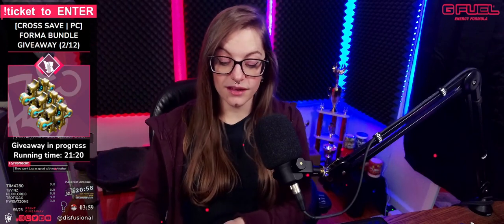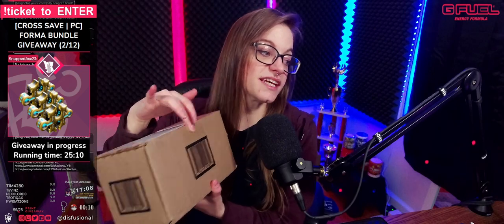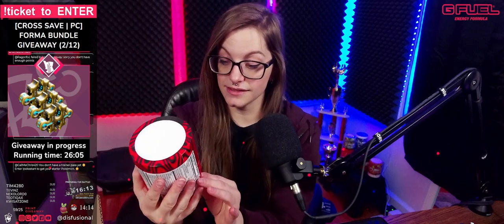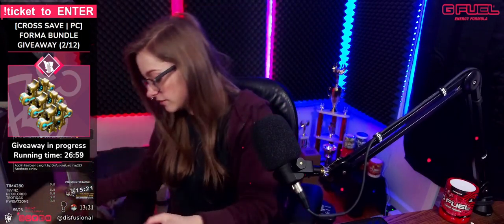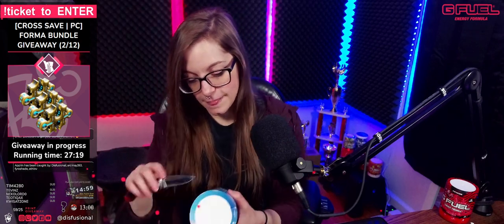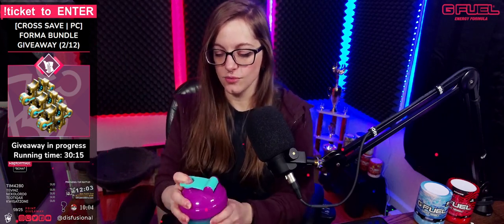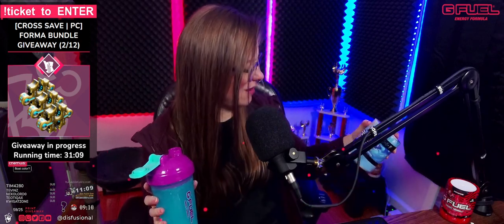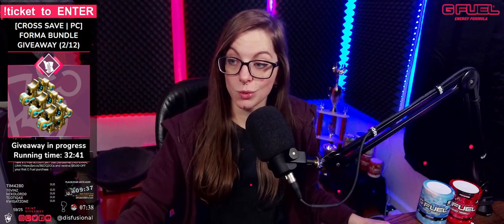'BLUE ICE' Taste-Testing | gfuel gfuelpartner @gfuelenergy (2-12-2023)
• Don&#39;t have a G Fuel Account? Use Disfusional&#39;s **[REFFERAL LINK] and get **$10 USD off** your _FIRST_ purchase!